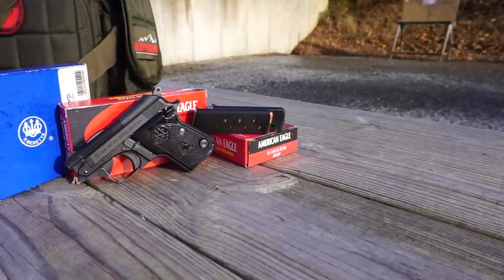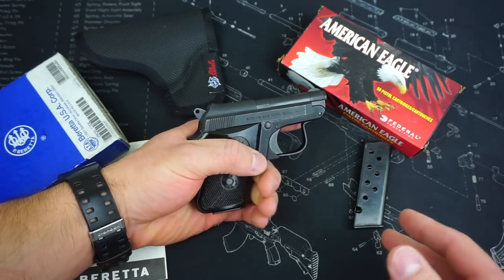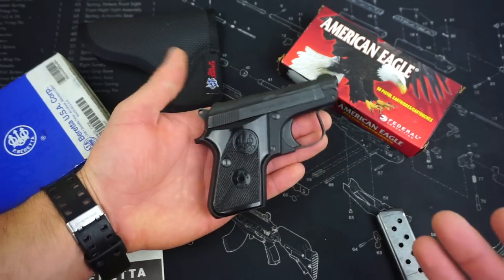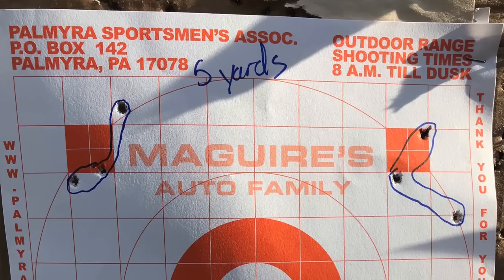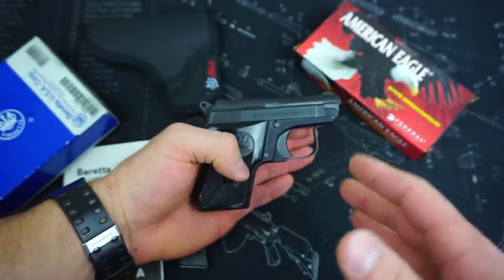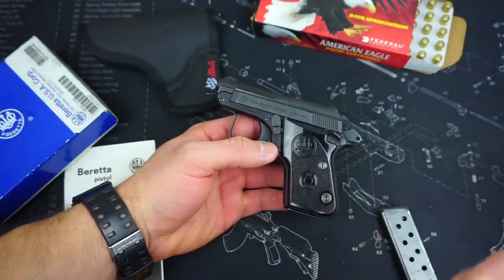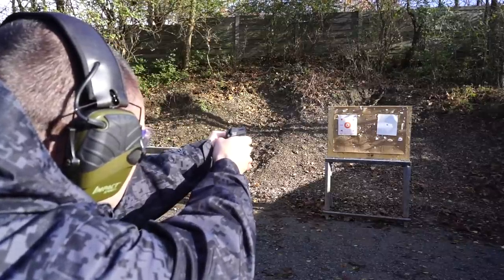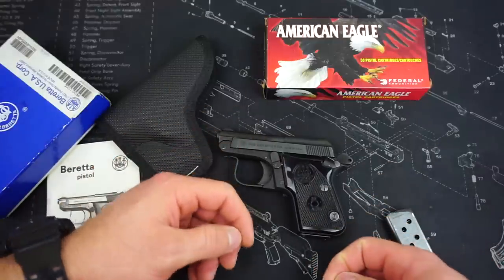Beretta 950 Jetfire (First Impressions)!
If you guys have been following my channel for any amount of time you will see that I have always had issues with with small pocket .380s being unreliable. Well I finally found another option that seems to run great!